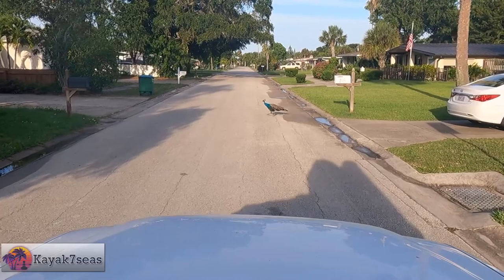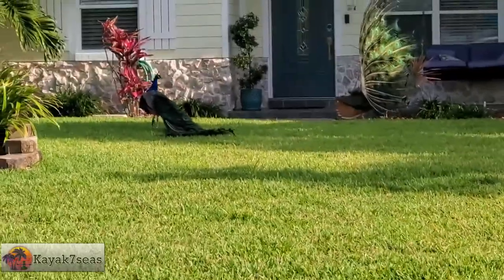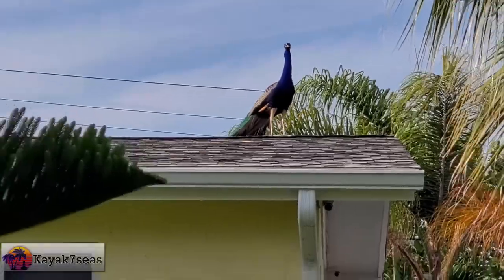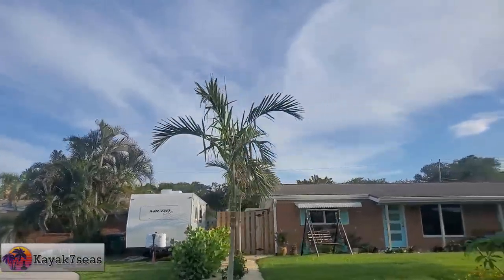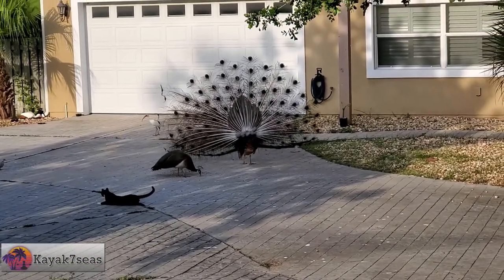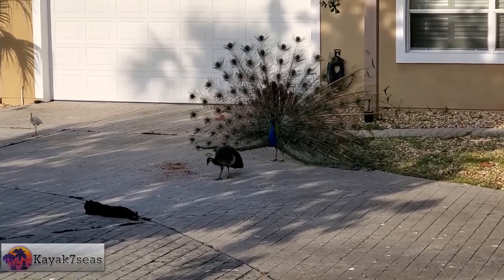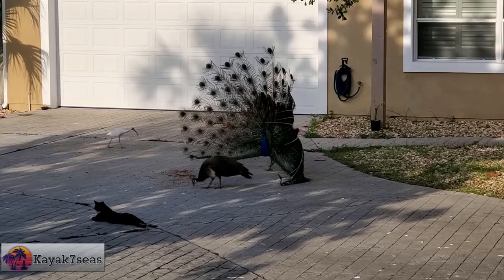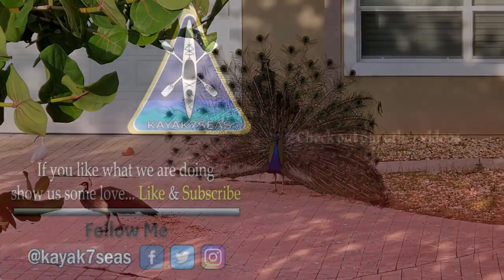Cape Canaveral Peacocks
When in Florida and we visit one of the restaurants in Port Canaveral, we like to finish the day by driving through the harbor Heights neighborhood in Cape Canaveral. This neighborhood is known for the wild peafowl which roam the streets. Harbor Heights is located just off North Atlantic Avenue across from the Circle K Shell station. If you look closely you might see these peafowl wondering some of the adjacent neighborhoods, but we've had the best viewing in Harbor Heights. If you drive through this area, be very mindful and courteous as this is a residential neighborhood. You should not park on the side of the road or in the middle of the street, and make sure you are not backing up traffic as you drive through.